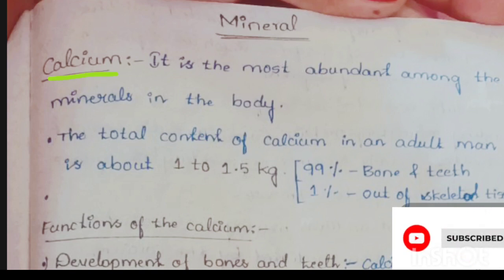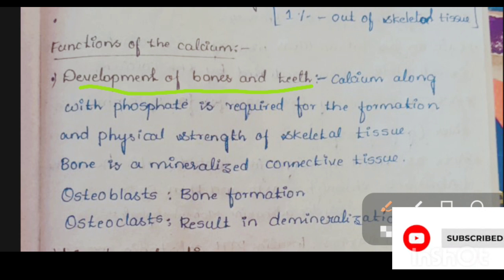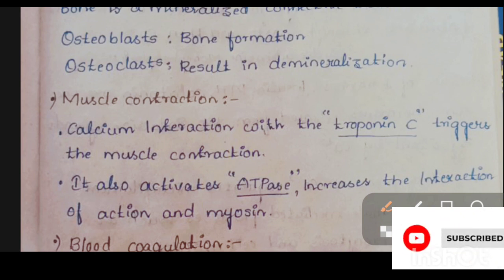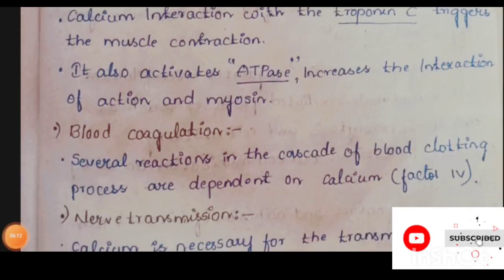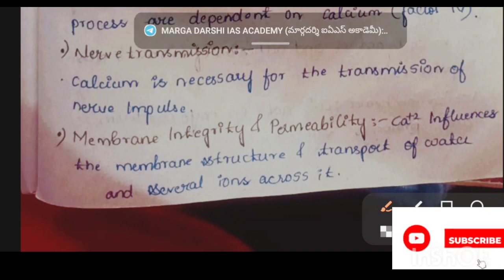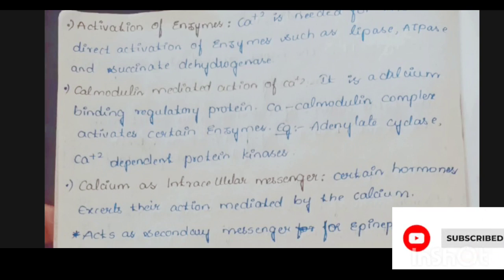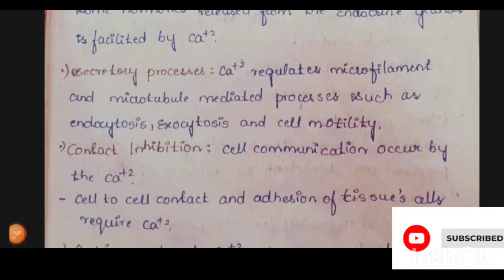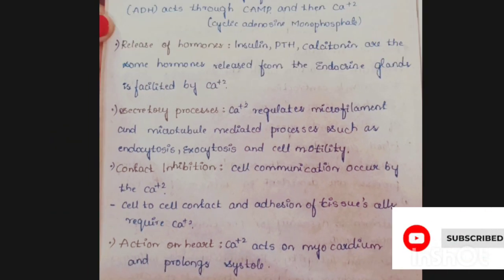Functions of Calcium